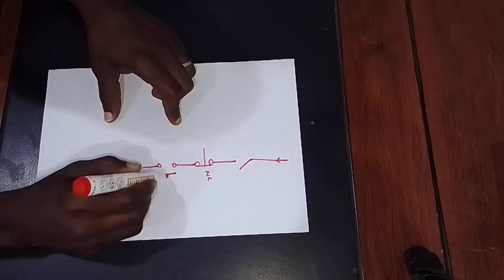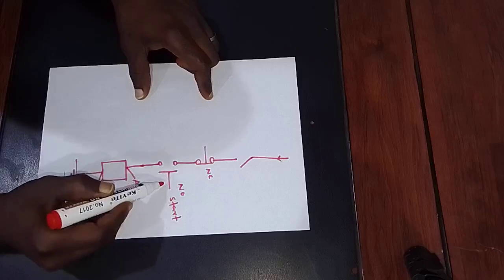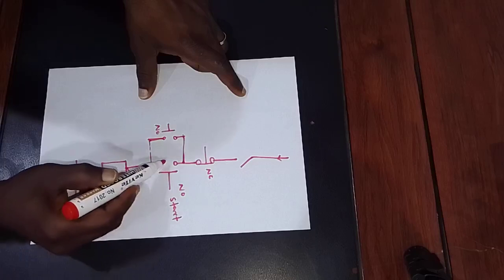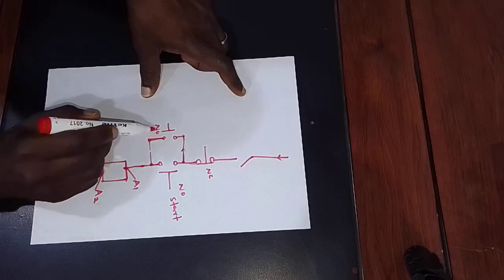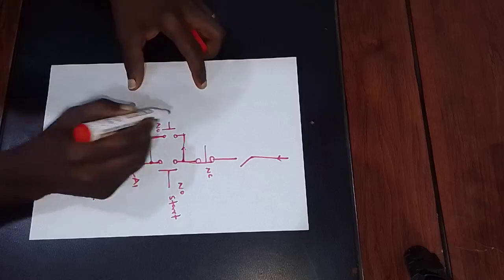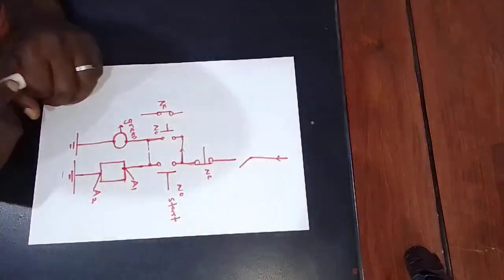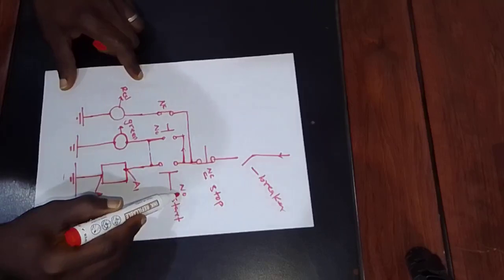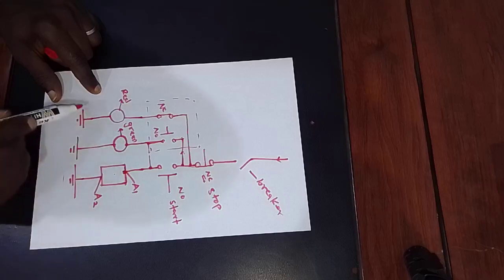How to connect indicator lights in a DOL starter circuit. Focus#